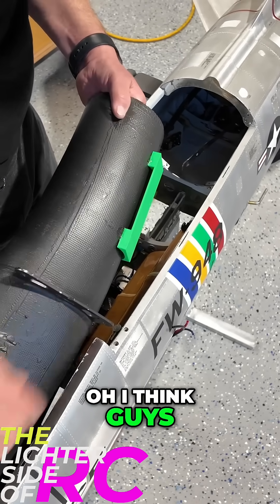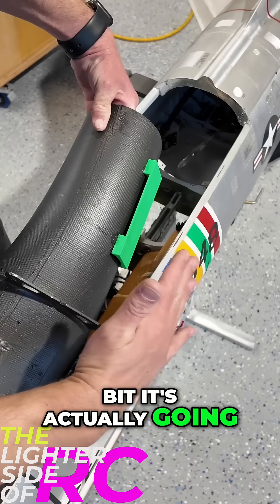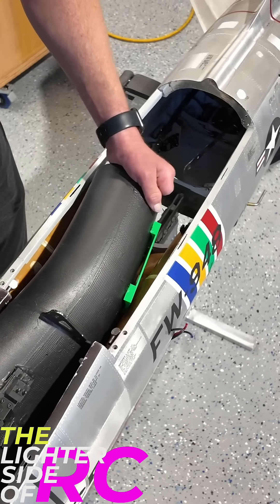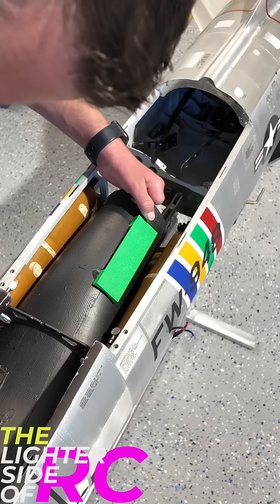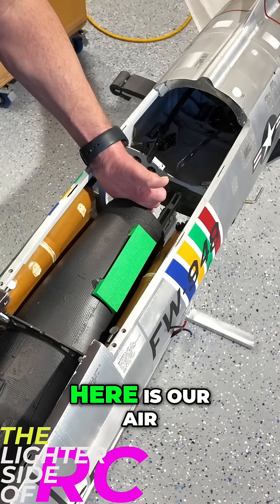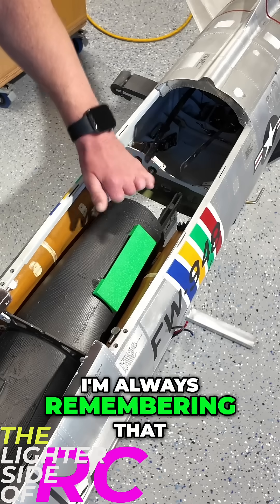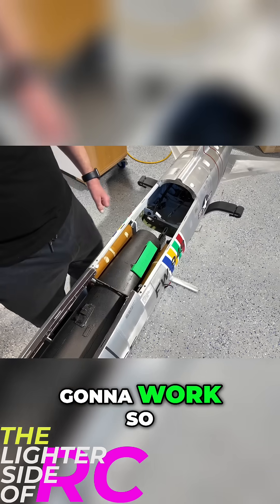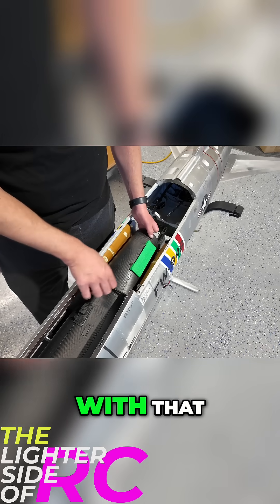Innovative Air Cylinder Design: A Game Changer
We’re excited to share our latest adjustments to the air cylinder setup. With a new low-profile design, we’re ready to enhance functionality. This tweak is sure to optimize performance and efficiency in our projects. Let’s dive into the details!